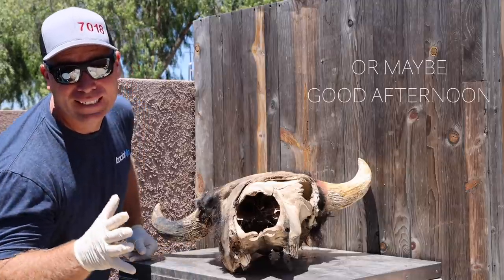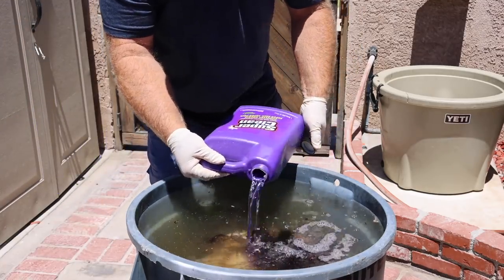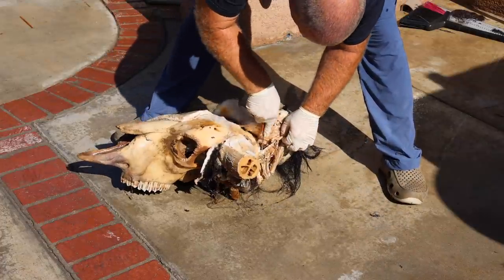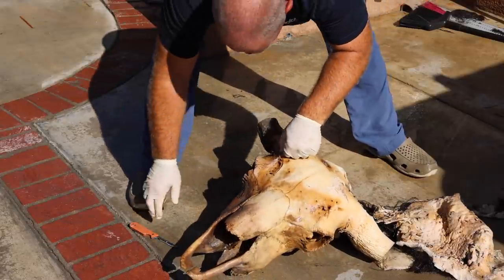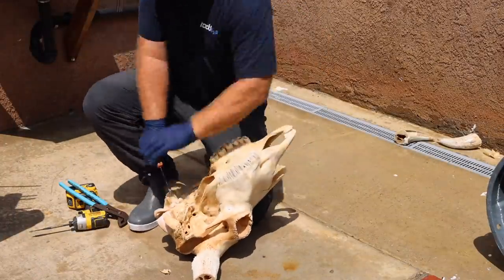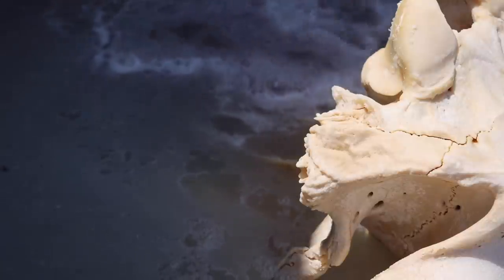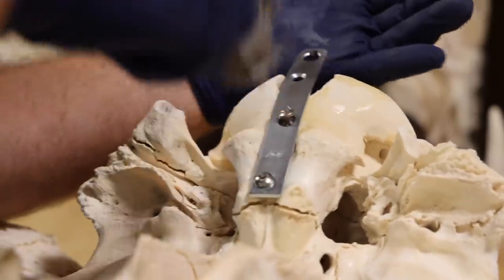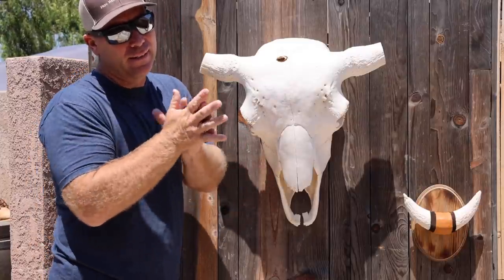BISON DEAD HEAD SKULL CLEANING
Thee Ole Bison Dead Head. We are back to basics today as I clean up an old dry Buffalo noggin. Yes a Bison and a Buffalo are the same critter. I hope you all enjoy the nasty turned beautiful.